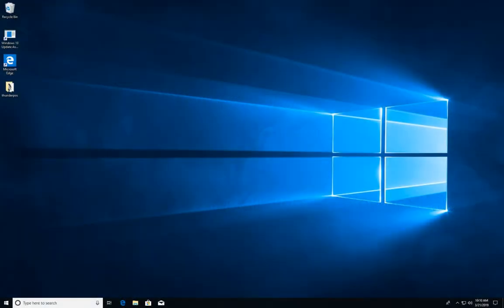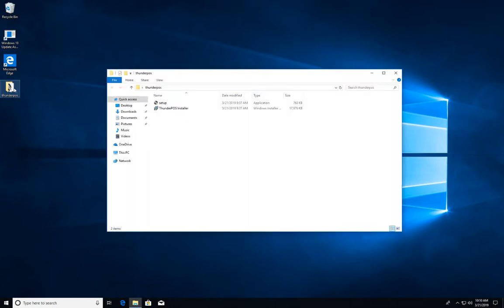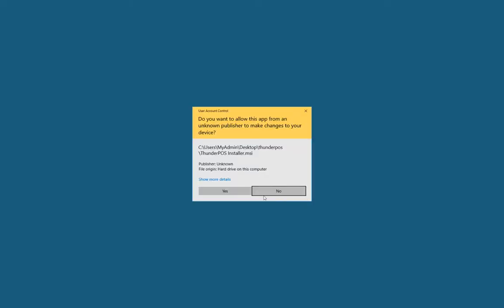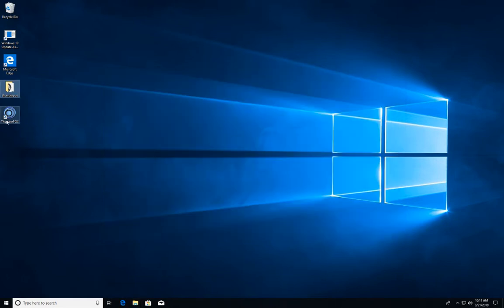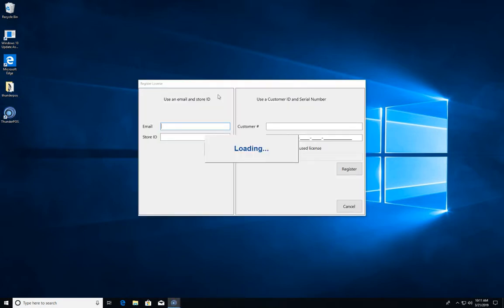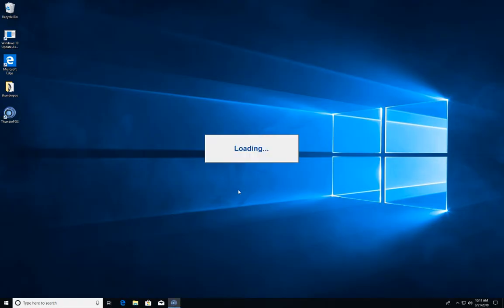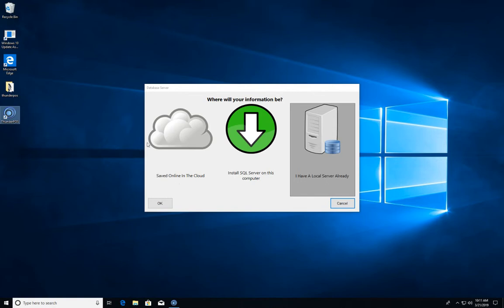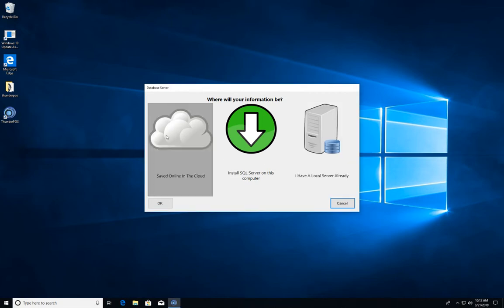Installing Version 5.4 Of ThunderPOS for a Cloud Server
Quick, 2-minute install for version 5.4 with a cloud based server.